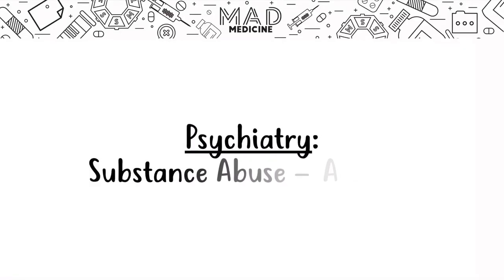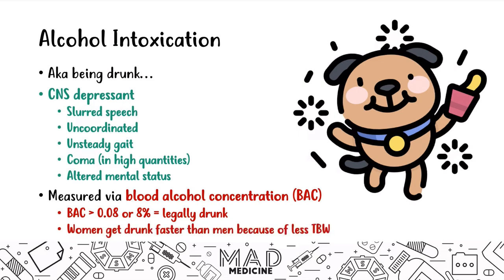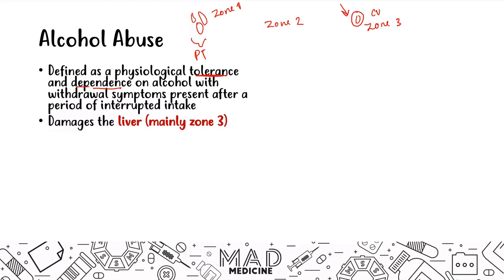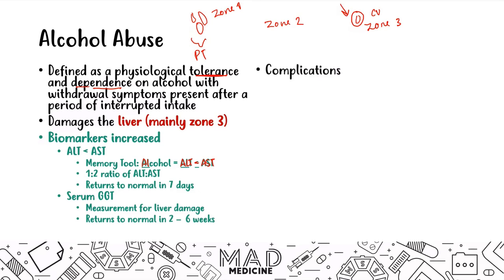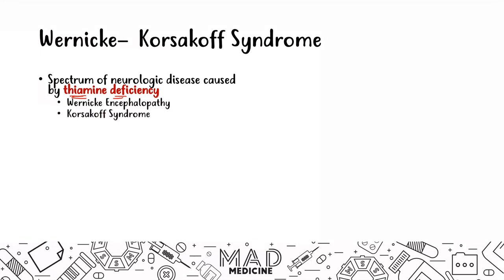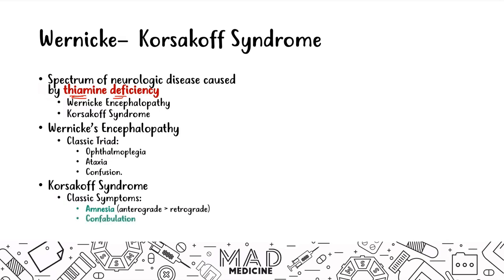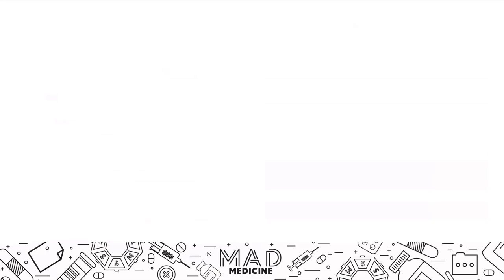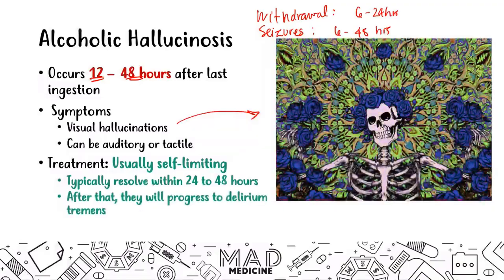Alcohol Abuse Disorder (Psychiatry) (Pharmacology) - USMLE Step 1